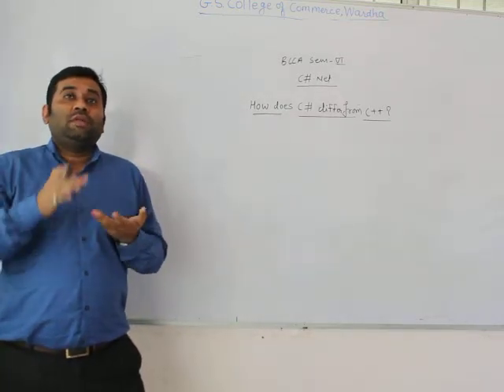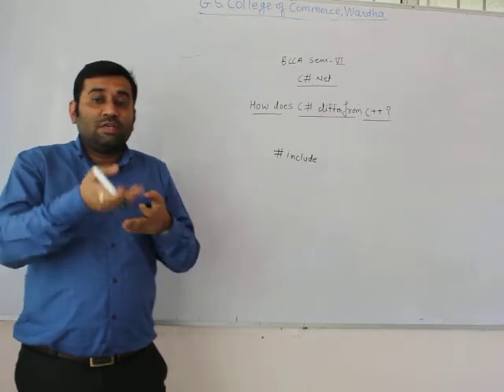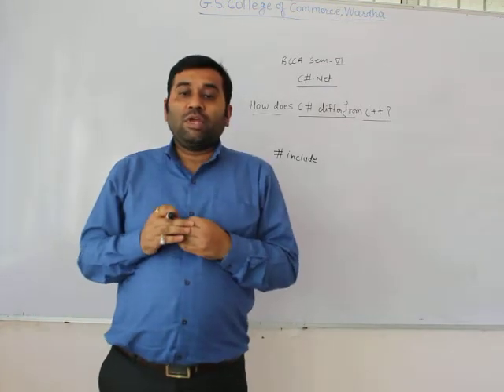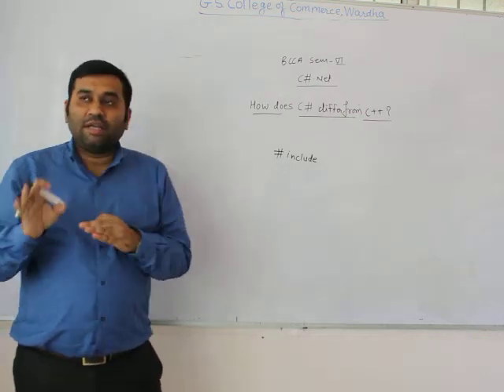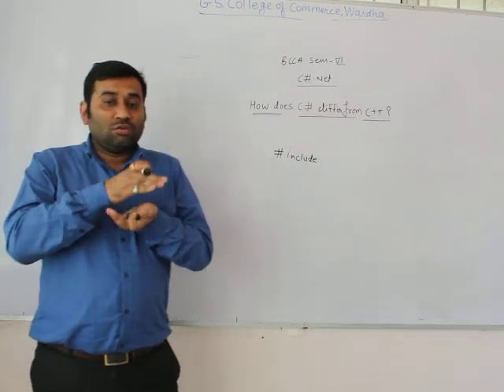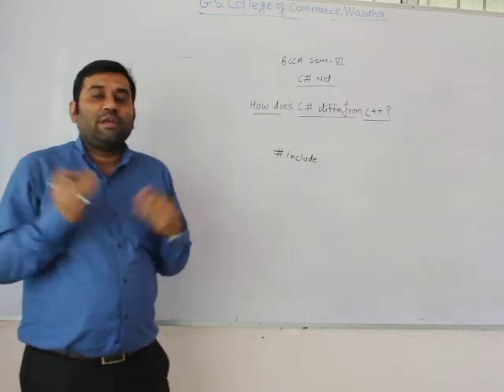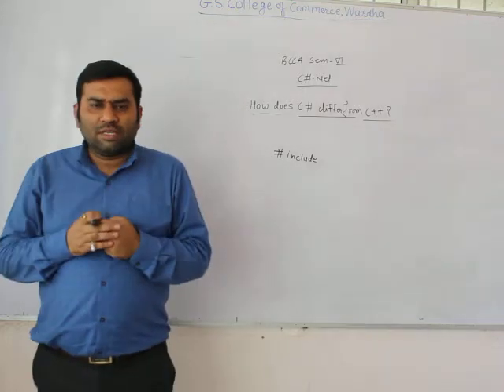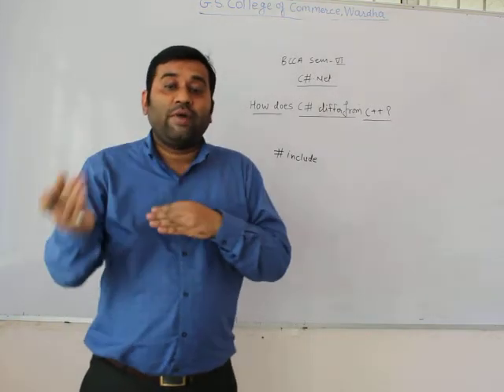BCCA Sem 6 - C#.Net - Lecture 4